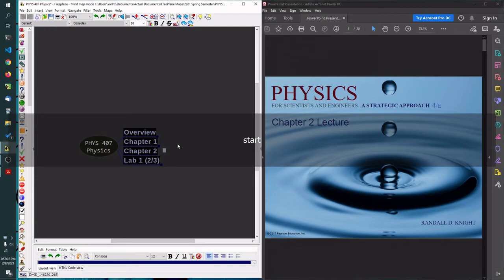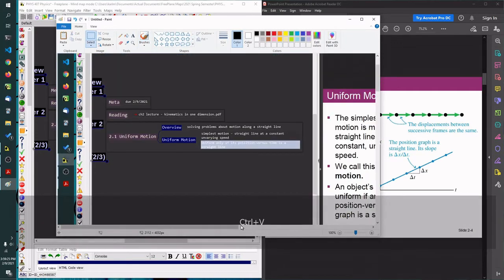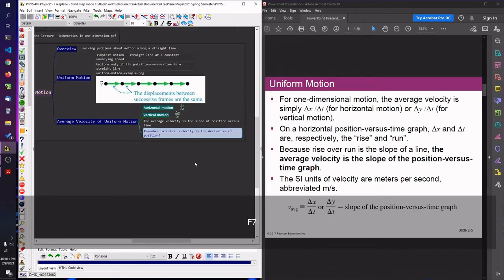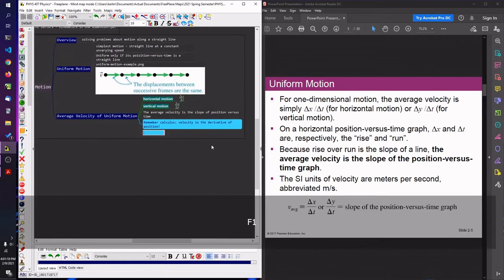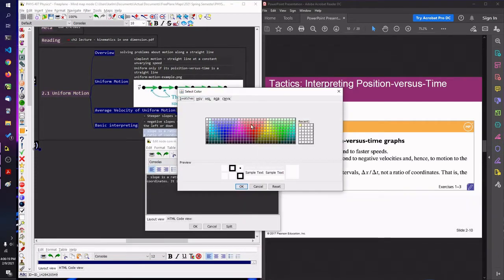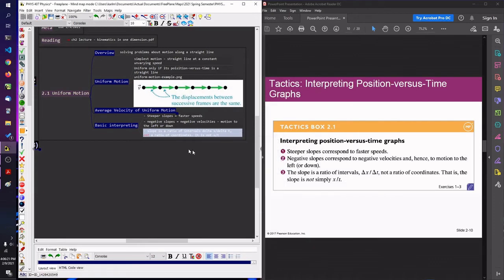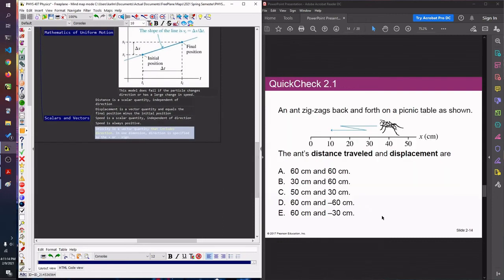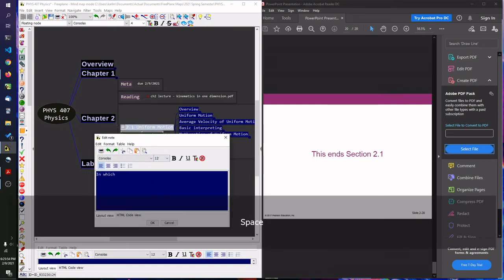Freeplane Example Usage - Taking Notes for Physics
In this video, I demonstrate making a branch of my Physics mindmap in Freeplane. I describe hotkeys and usage.

Freeplane free and open source, and is available at Freeplane.org.